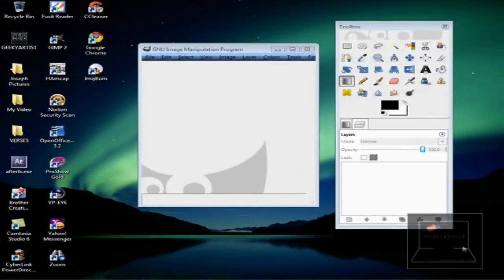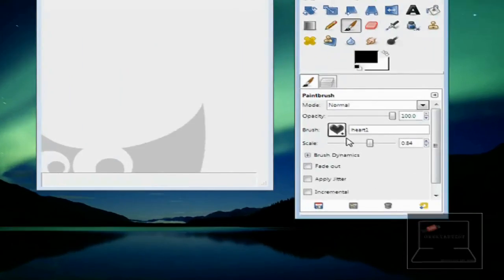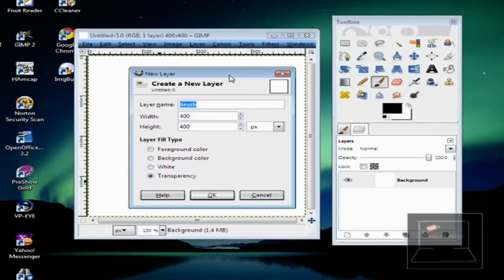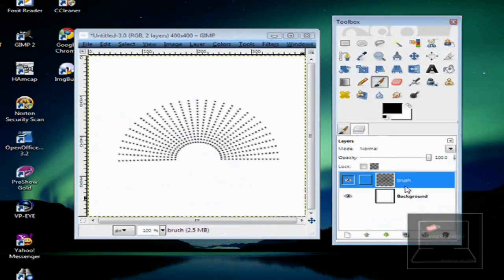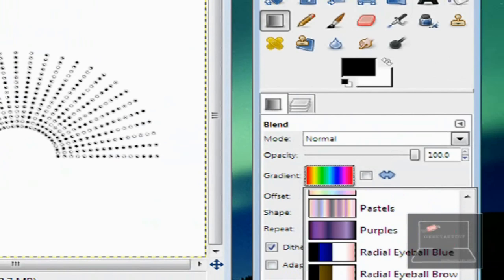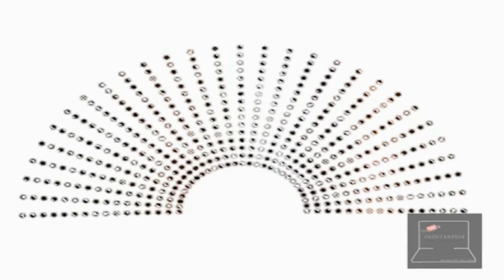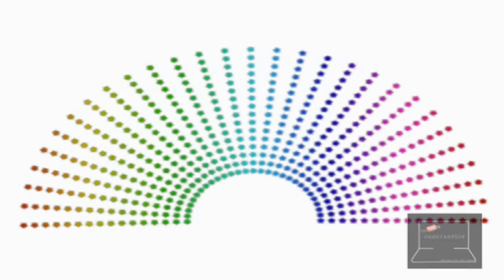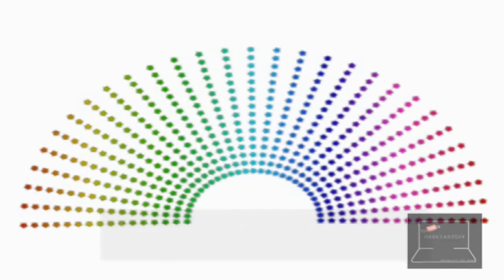GIMP: Add Gradient Effect To Brushes